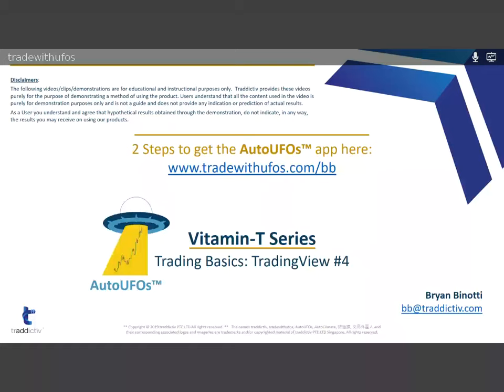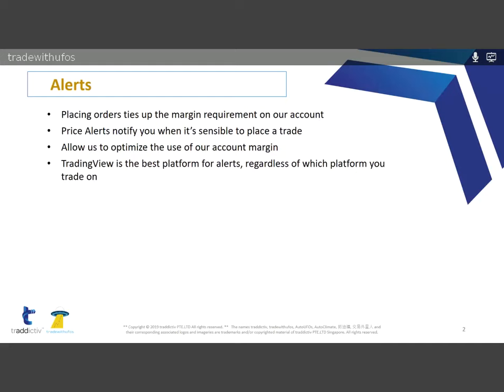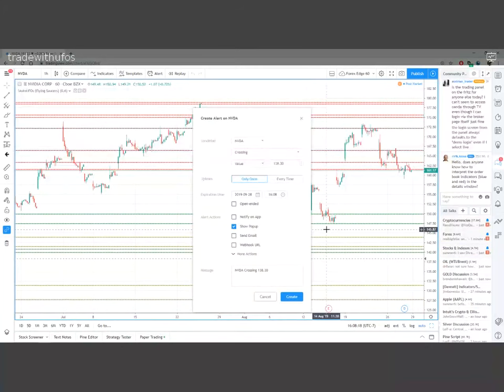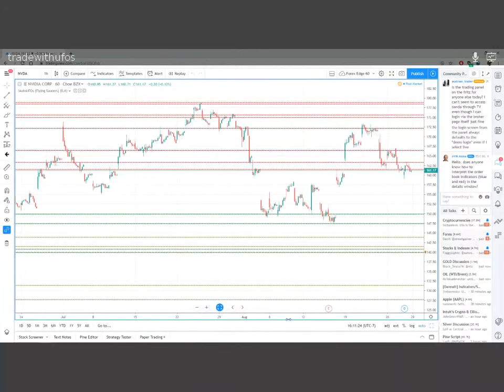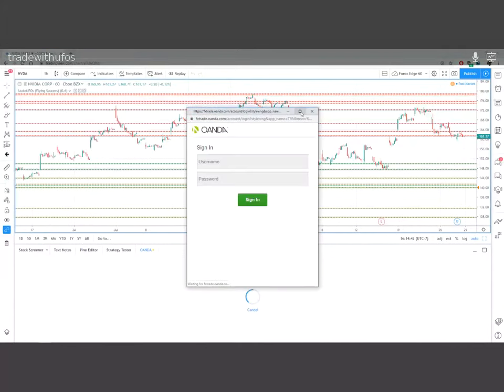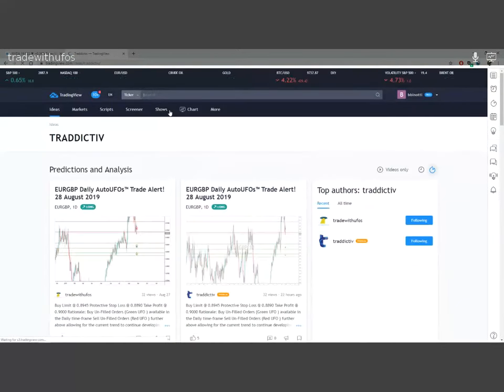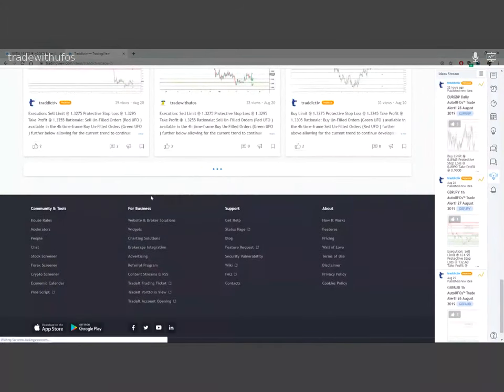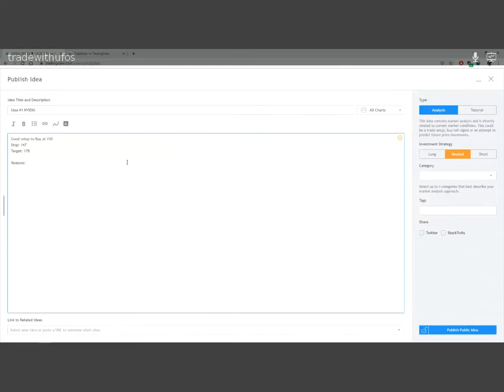AutoUFOs Vitamin-T (TradingView Setup #4)